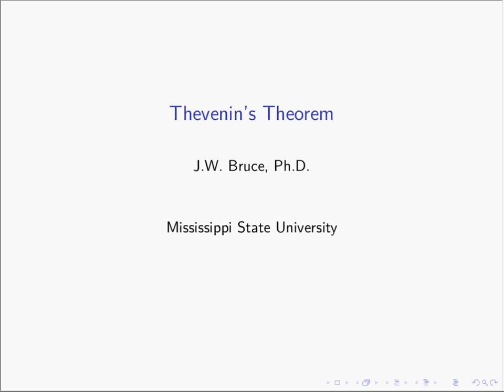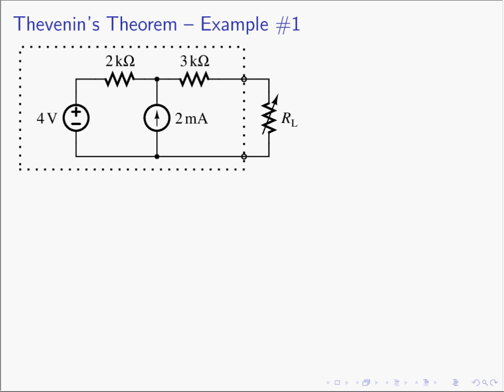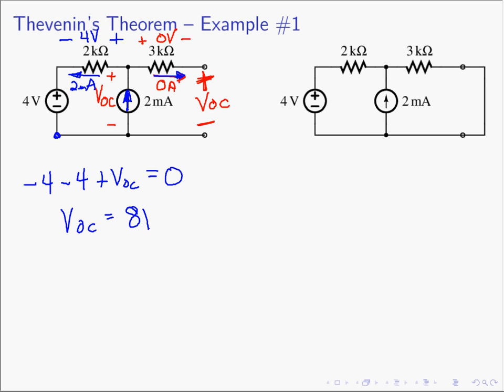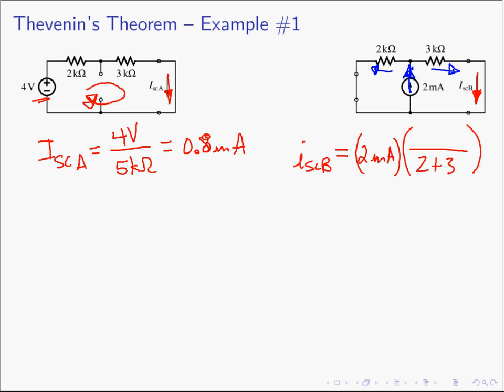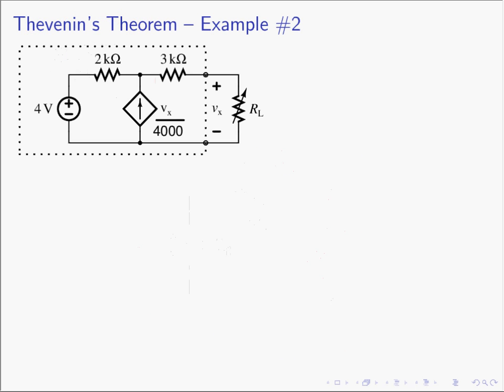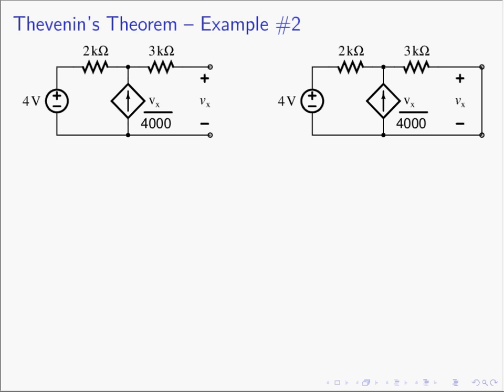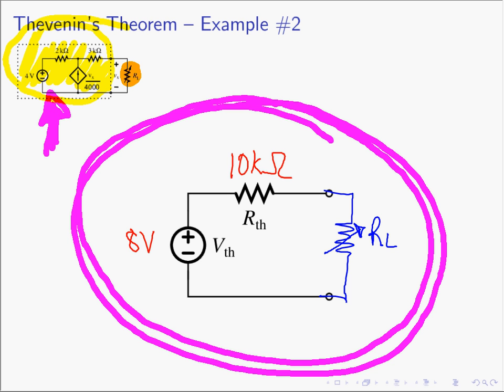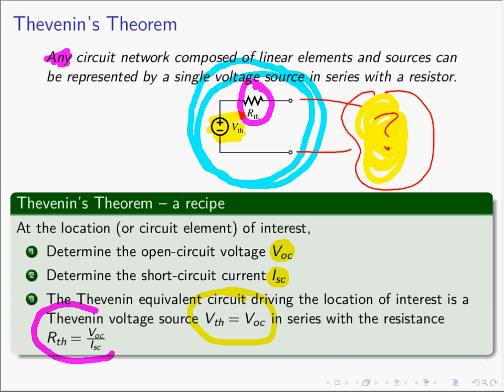Thevenin's Theorem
Thevenin's theorem and Thevenin equivalent circuits.  What they are and how to get them.